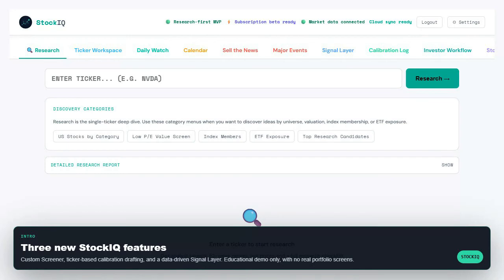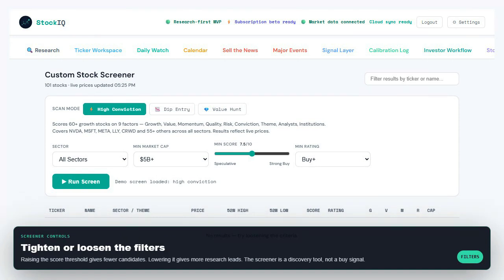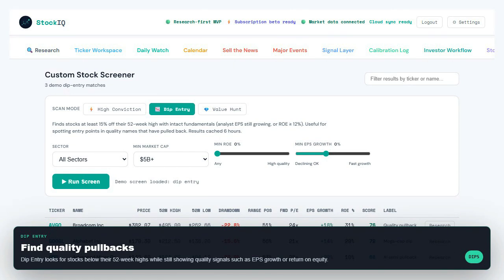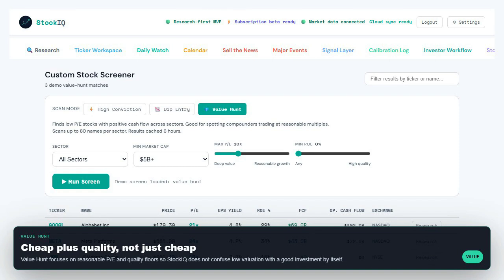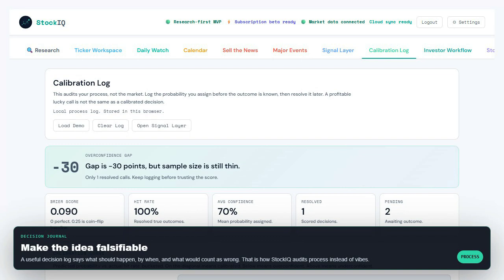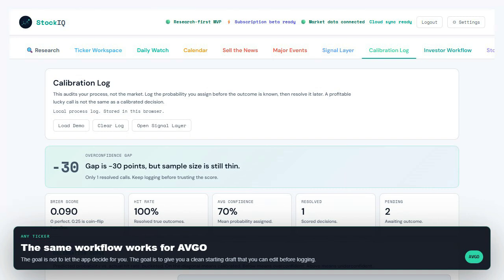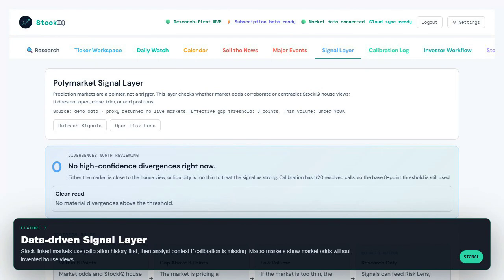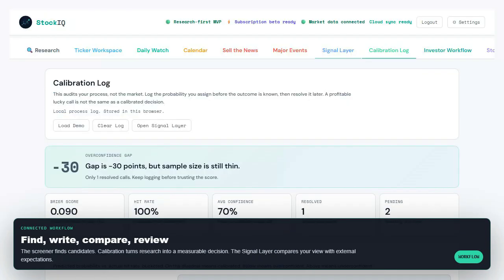StockIQ Feature Walkthrough: Screener, Calibration and Signal Layer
StockIQ just added three workflow upgrades:

1. Custom Screener with live setup modes
2. Calibration drafting from ticker research
3. A data-driven Signal Layer that uses calibration and analyst context instead of hardcoded house views

This walkthrough shows how the features fit together: find candidates, turn research into a measurable decision, and compare your view against external market expectations.

Educational only. Demo screens use app examples only and do not show real portfolio holdings.